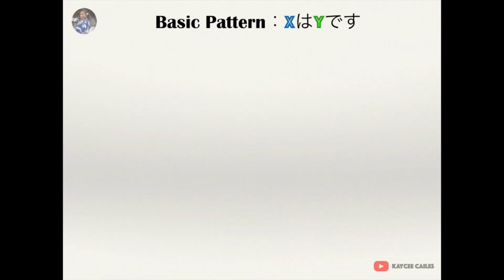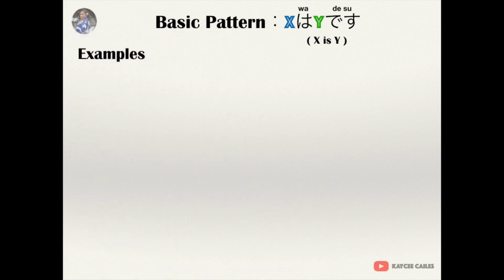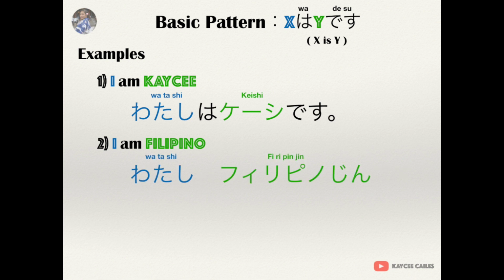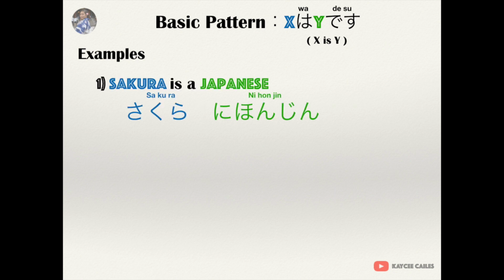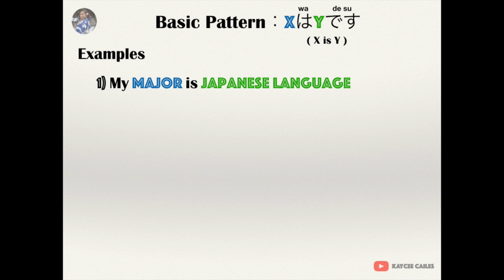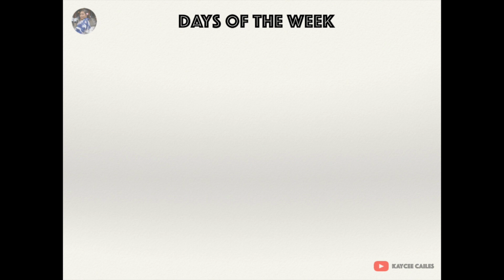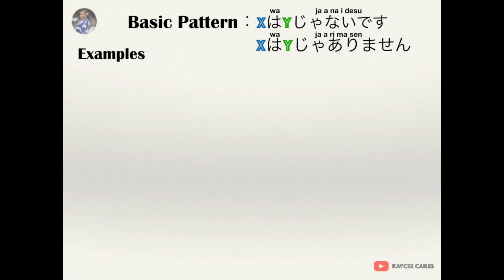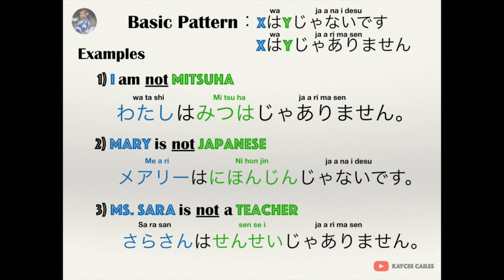Japanese 101: How to form sentence in Japanese | Basic Sentence Pattern | X wa Y desu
In this video, you will learn how to form a sentence in Japanese using the basic sentence pattern, X wa Y de su.

Please subscribe to my channel as I record all the things that I’m learning to help myself in this journey and also to share my knowledge to other beginners that might also be interested in Japanese language but do not know where to start.

Arigatou Gozaimashita!
Ganbatte ne!

Love,
💕Kaycee💕

HOW TO INTRODUCE YOURSELF IN JAPANESE

UP DILIMAN EXTRAMURAL CLASS
- DEPARTMENT OF LINGUISTICS